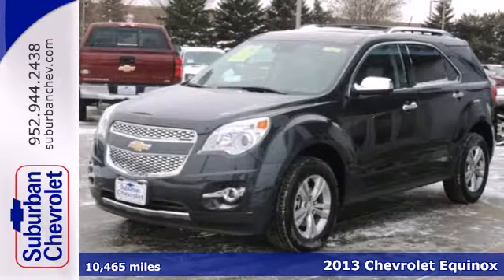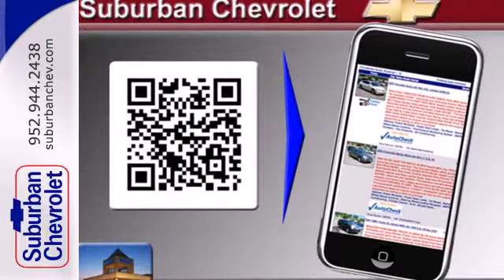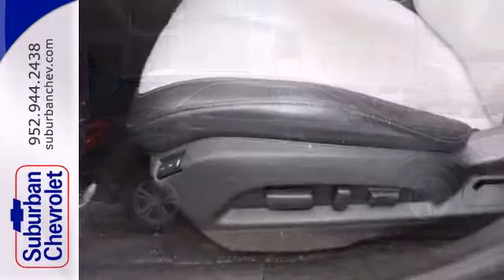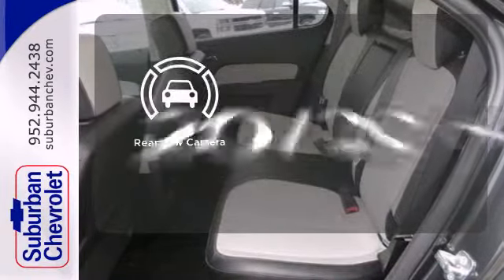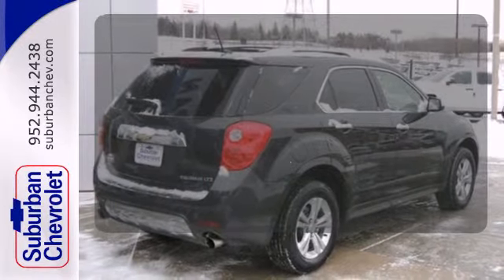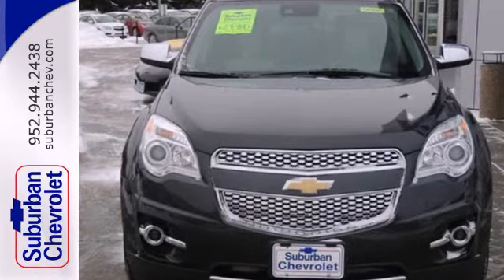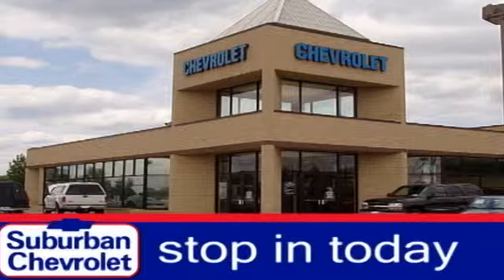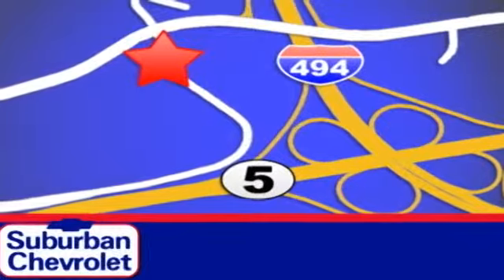2013 Chevrolet Equinox Minneapolis St Paul, MN 5070P - SOLD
Year: 2013
Make: Chevrolet
Model: Equinox
Trim: AWD 4dr LTZ 3.6L V6
Engine: 3.6 L V6 Cyl.
Transmission: 6-Speed A/T
Color: Black
Interior: Light Titanium/Jet Black
Mileage: 10465
Stock #: 5070P
Excellent Condition ONLY 10 455 Miles! $900 below NADA Retail! Moonroof Heated Leather Seats All Wheel Drive Head Airbag Premium Sound System Back-Up Camera Heated Mirrors ENGINE 3.6L DOHC V6 SIDI (SPARK IGN... AND MORE! KEY FEATURES INCLUDE: Heated Leather Seats Heated Mirrors All Wheel Drive Back-Up Camera Premium Sound System MP3 Player Keyless Entry Privacy Glass Child Safety Locks Steering Wheel Controls. OPTION PACKAGES: SUNROOF POWER TILT-SLIDING WITH EXPRESS-OPEN AND WIND DEFLECTOR TRANSMISSION 6-SPEED AUTOMATIC WITH OVERDRIVE (STD) ENGINE 3.6L DOHC V6 SIDI (SPARK IGNITION DIRECT INJECTION) with VVT (Variable Valve Timing) (301 hp [224.4 kW] @ 6500 rpm 272 lb-ft [367.2 N-m] @ 4800 rpm) LTZ PREFERRED EQUIPMENT GROUP Includes Standard Equipment. LTZ with Ashen Gray Metallic exterior and Light Titanium/Jet Black interior features a V6 Cylinder Engine with 301 HP at 6500 RPM*. Non-Smoker vehicle. EXPERTS ARE SAYING: CarAndDriver.com explains The big kid in the compact segment parsimonious four-cylinder engine spacious rear seat techno-goodies solid feel.. AFFORDABLE: This Equinox is priced $900 below NADA Retail. Pricing analysis performed on 12/18/2013. Horsepower calculations based on trim engine configuration. Fuel economy calculations based on original manufacturer data for trim engine configuration. Please confirm the accuracy of the included equipment by calling us prior to purchase.

Address:
12475 Plaza Drive